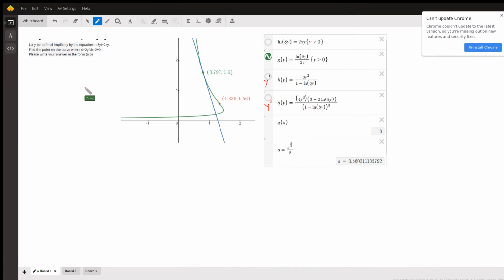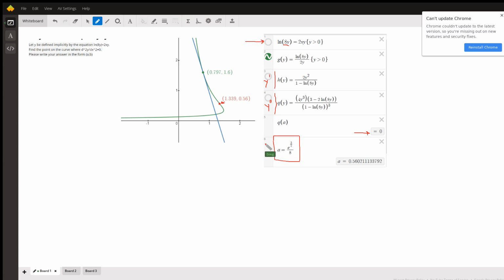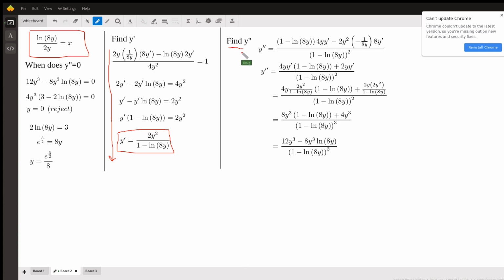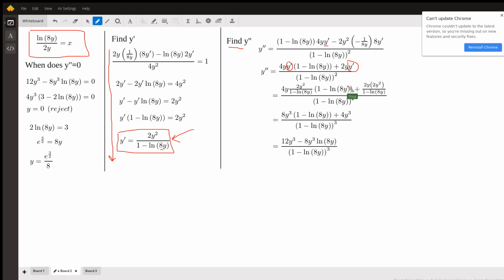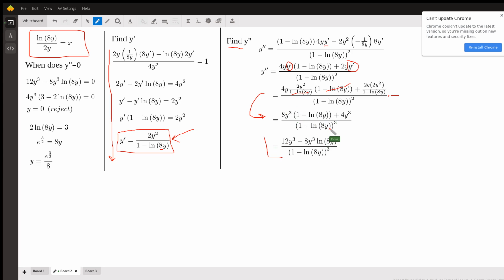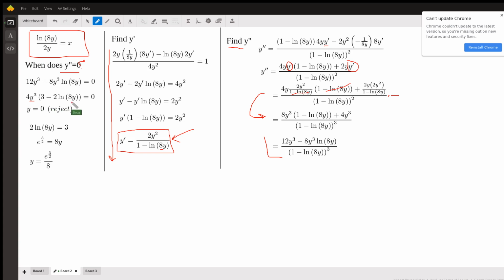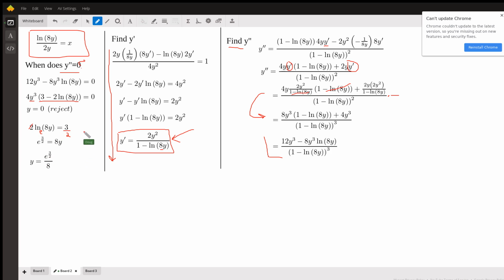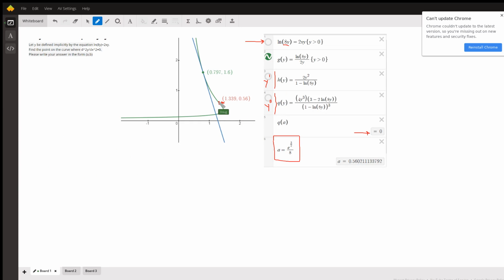Find when y'' = 0 for an implicitly defined function involving ln(8y).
Question: Let y be defined implicitly by the equation ln(8y)=2xy.
Let y be defined implicitly by the equation ln(8y)=2xy.Find the point on the curve where d^2y/dx^2=0. Please write your answer in the form (a,b)

Answered By:

Doug C.